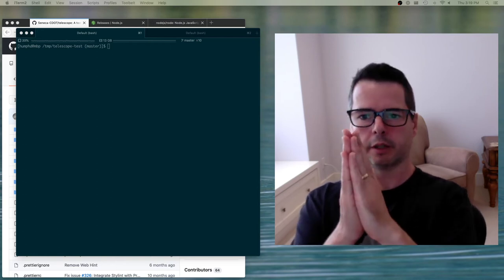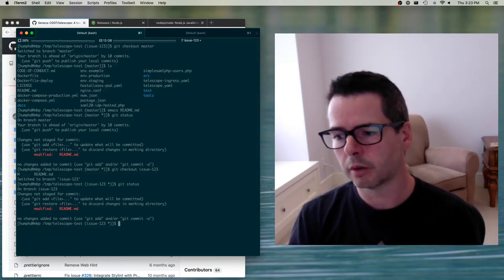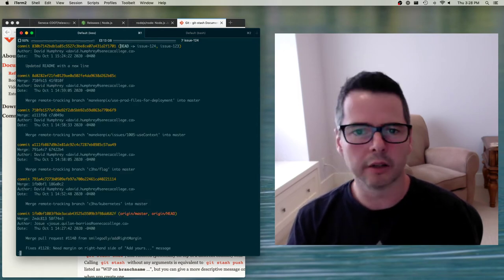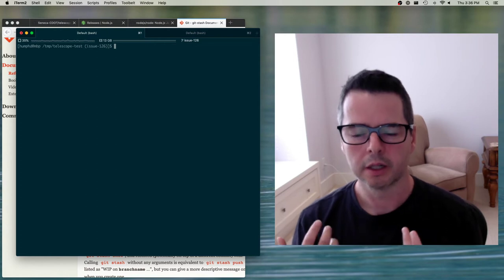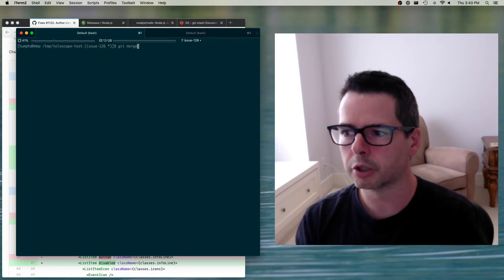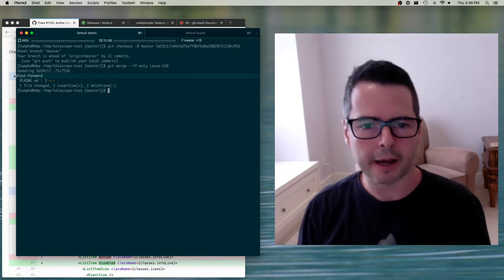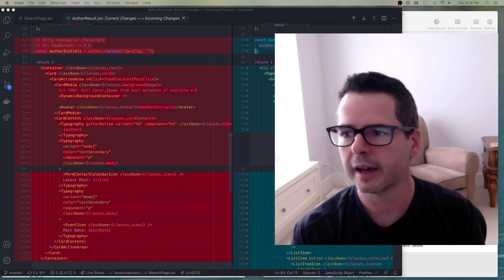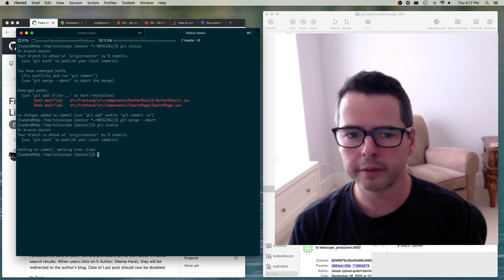DPS909/OSD600 Week 04 Part 2 - git merge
Discussion of git merge